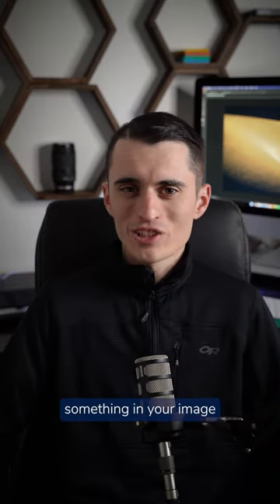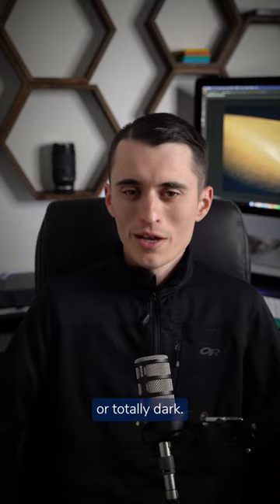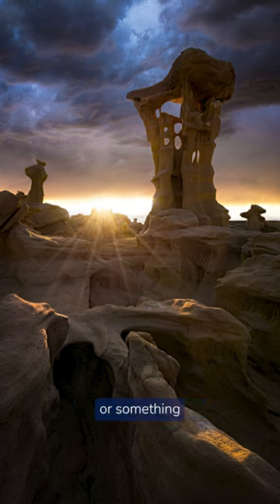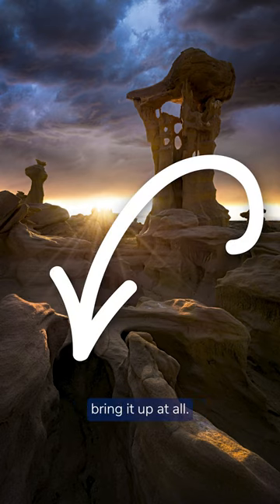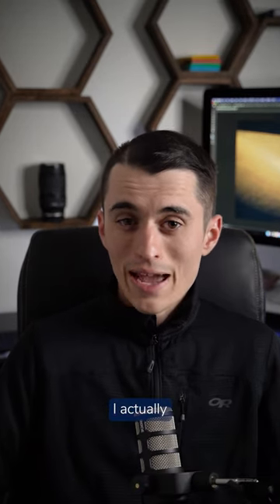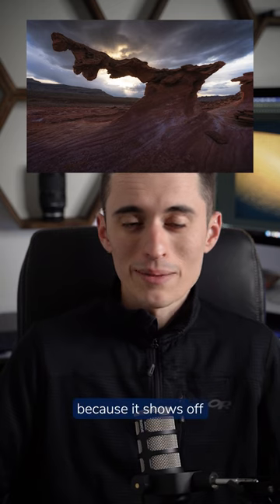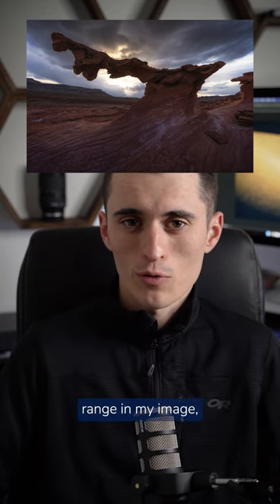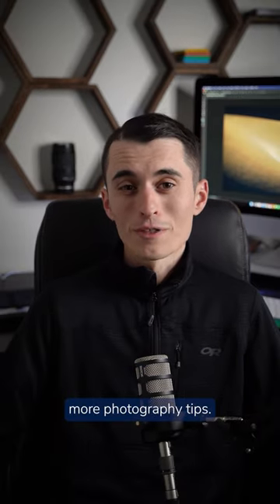Over/Under Expose Your Photos for Better Pictures - Uber Quick Photo Tip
A common rule in photography is to never over or underexpose your image, even when editing. However, when you’re editing, allowing a small part of your scene to be blown out — or so dark that there isn’t detail — can help you achieve an image with a very high dynamic range that is pleasing to the eye.